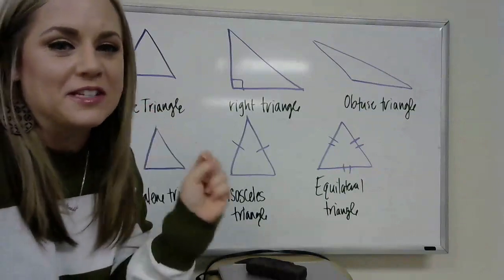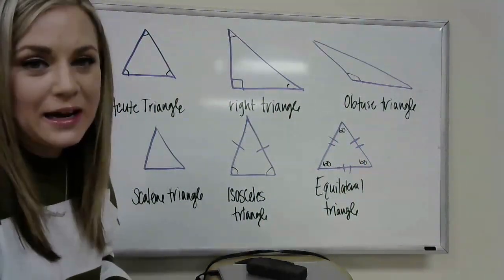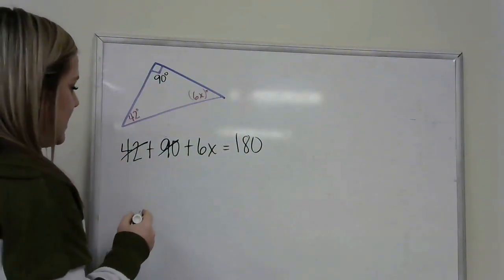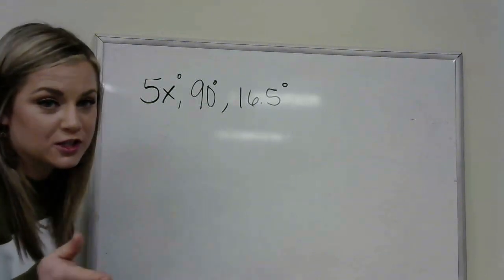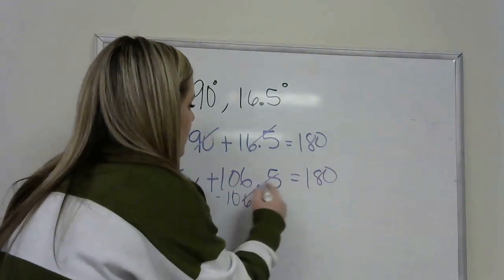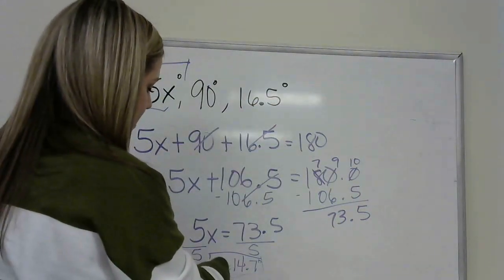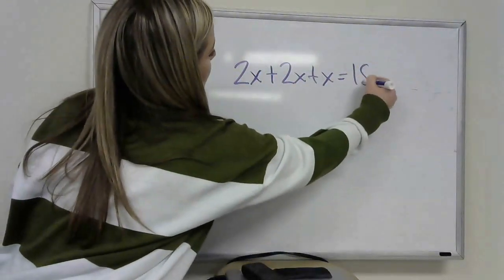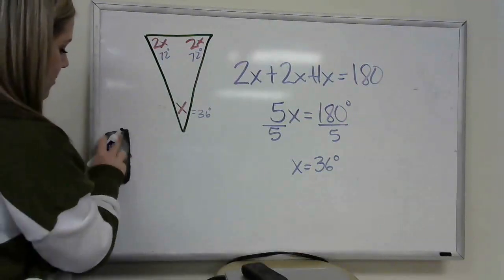7th Grade Chapter 8 Lesson 3-Sum of Angles in Tria